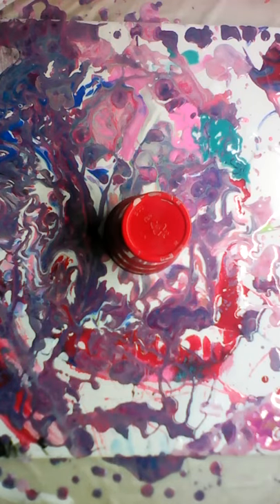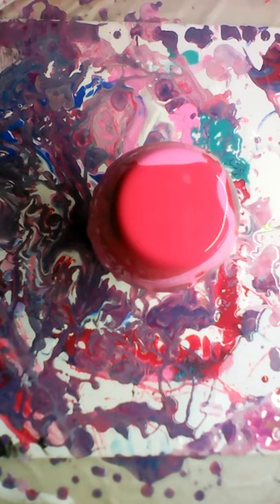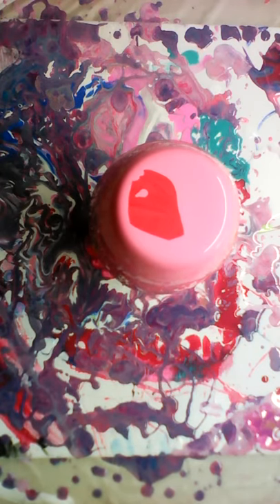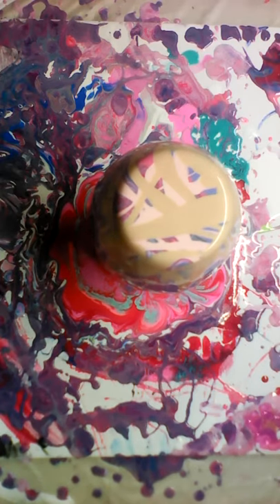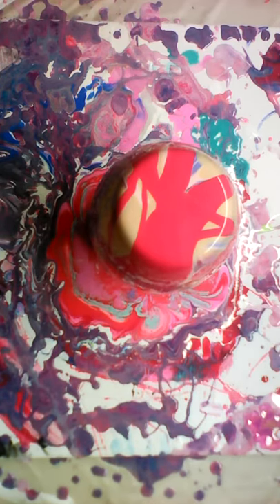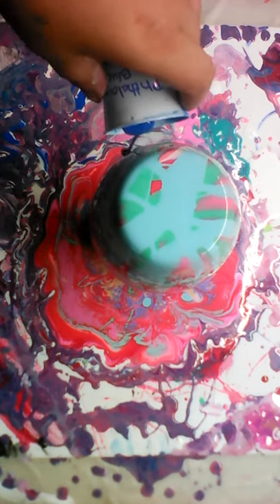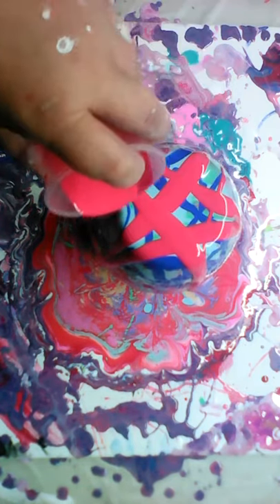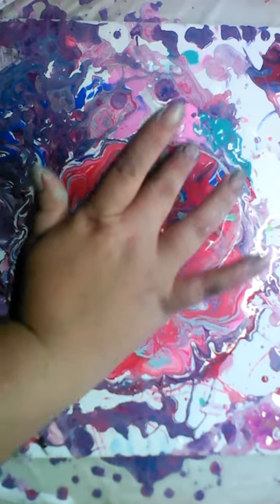#246 Pouring on vase (YT100 (84)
💙Dont forget to rate this video 👍or👎.